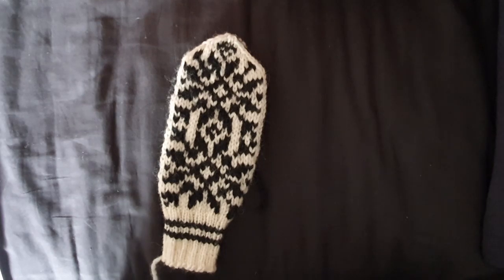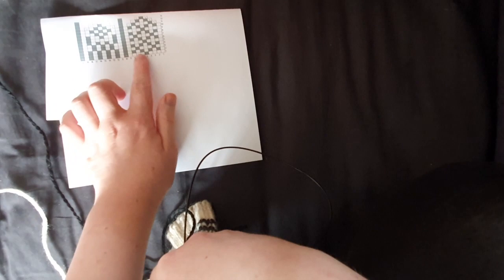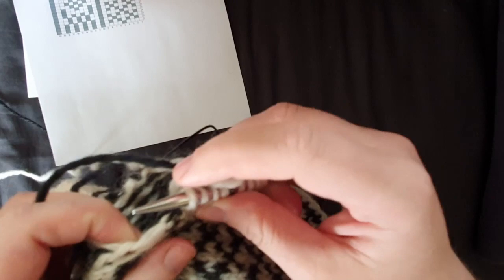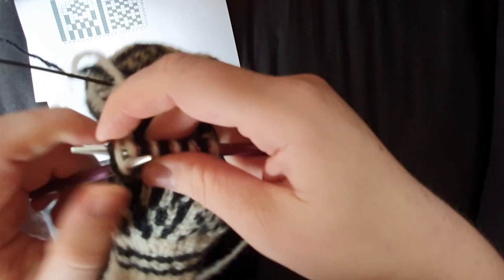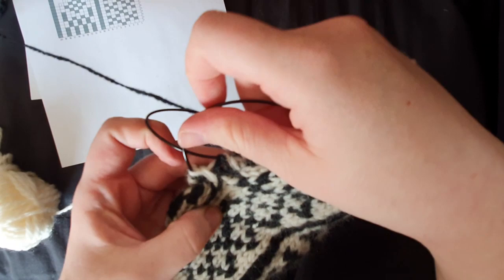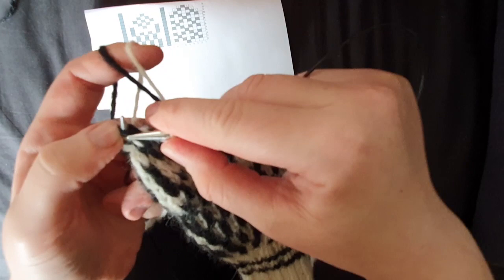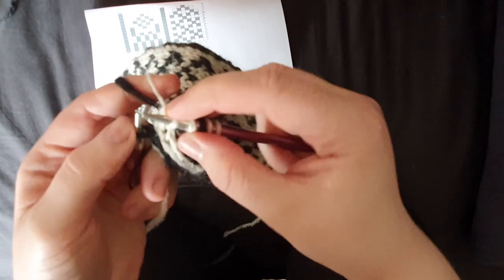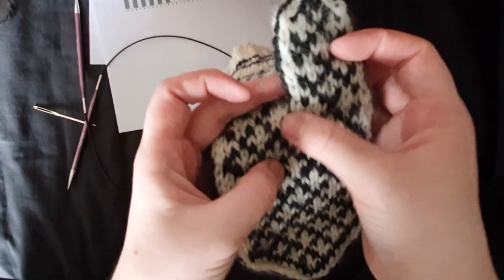Skeindeer Knits tutorial: knitting Selbu Mitten thumbs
Please note that this is just an informal guide to show how I do Selbu Mitten thumbs. There are many ways of doing it, and this is just my preferred method, and it should fit most of my mitten patterns.

This not meant to be a tutorial for the individual techniques used, such as stranded colourwork, picking up stitches, decreasing or magic loop. It's simply meant to show how all these techniques come together.